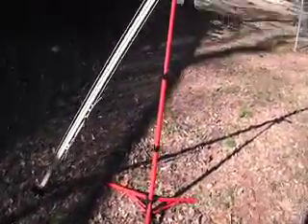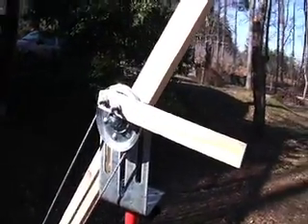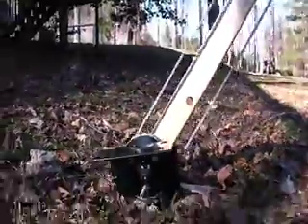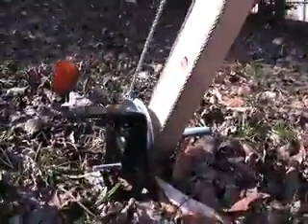DIY Crane Cam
Comparing the professional crane arms and rigs available to video makers today there really is no budget or economy model. So IF you are desperate to find a solution that provides smooth and sweeping camera moves you may consider building your own crane arm as I have. The following is a general description and explanation of the crane cam and a demonstration of its basic movements. Forgive the halting nature of the crane, i have yet to get counterweights and need much more practice to perfect the motion!

Update, Indeed this design is very simple, without basic Pan motion on the camera head, However a new design is in the works to upgrade, so be aware. Also I would like to add, that this jibarm/cranecam is 1/6th the cost of a professional model that offers the same mechanics.